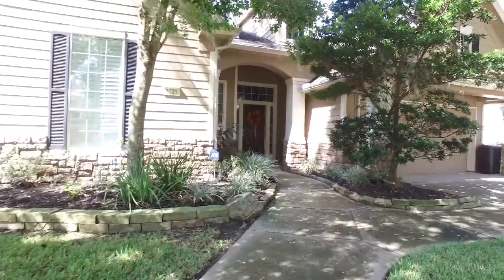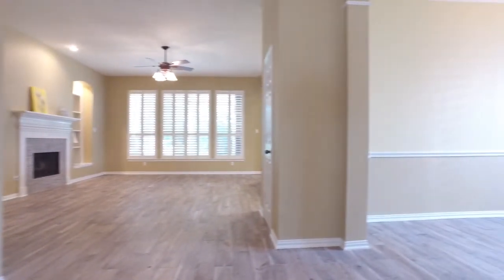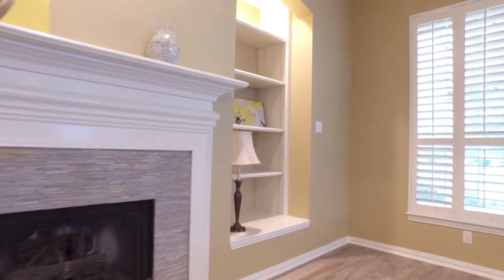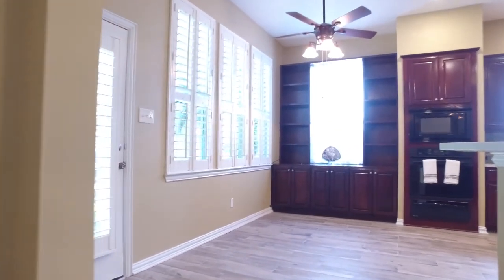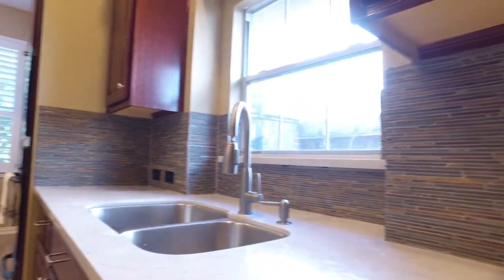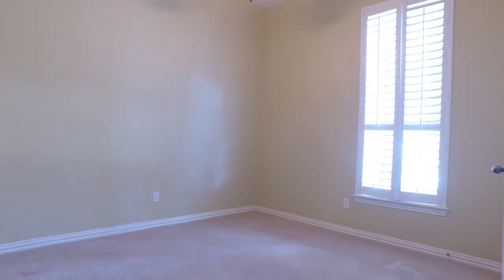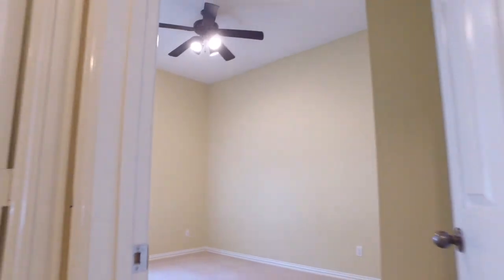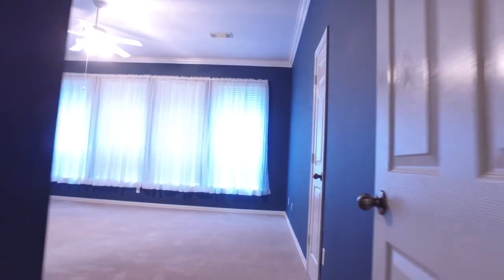1531 Fairview Dr, Sugar Land, TX 77479 With Voice Over